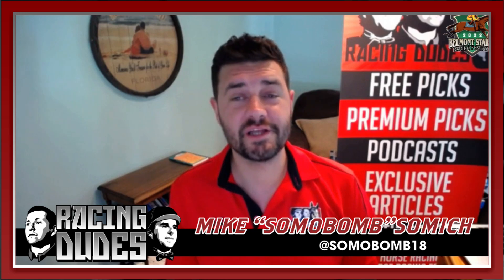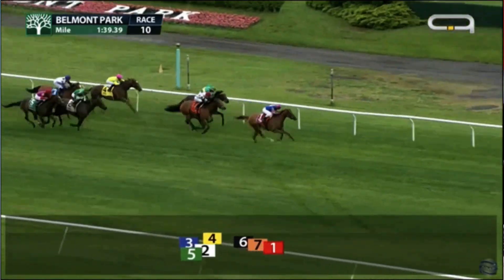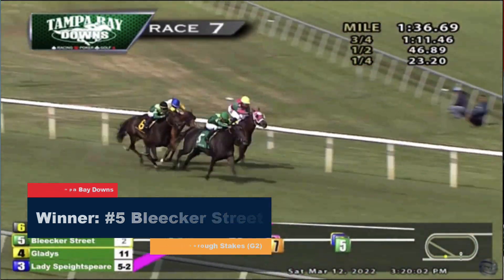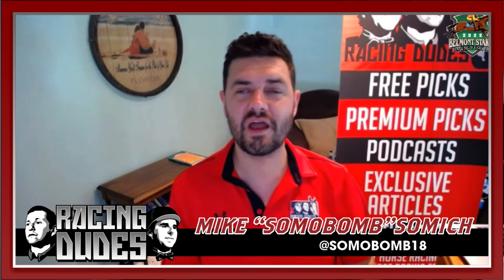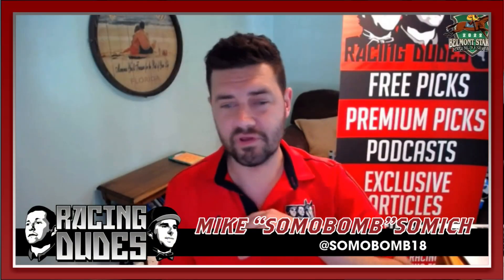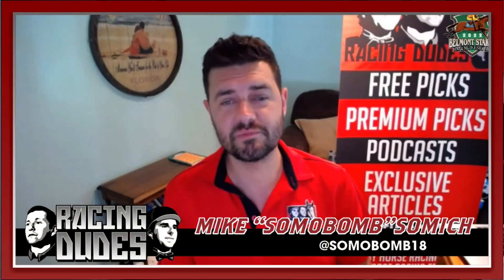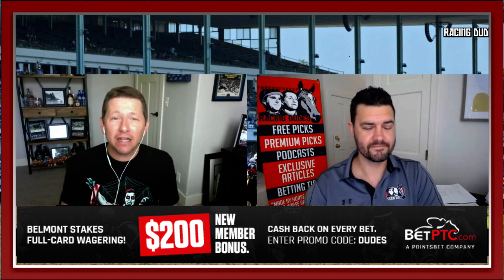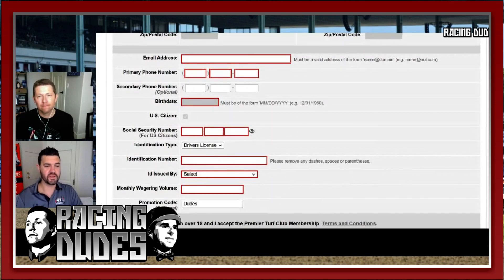WHICH Chad Brown & Peter Brant Horse Wins? | 2022 New York Stakes Preview, FREE Picks, & Longshots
Mike previews the field for the 2022 New York Stakes (G1) at Belmont Park, then gives his top picks and longshots. Trainer Chad Brown and owner Peter Brant have 4 of the 7 entries - so which one wins?

BET with the Racing Dudes at BetPTC & get a $200 new member BONUS!

FOLLOW Mike "Saratoga Slim" Spector!